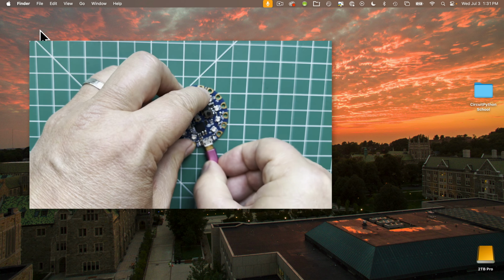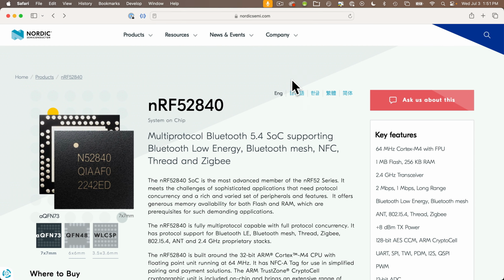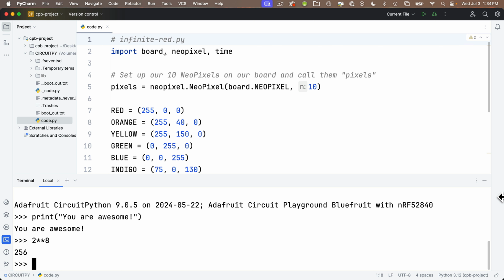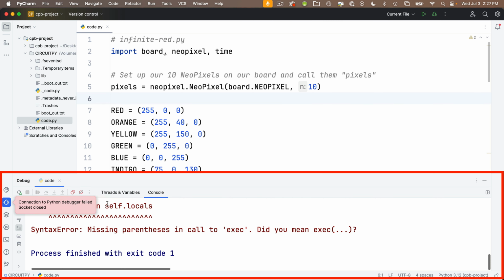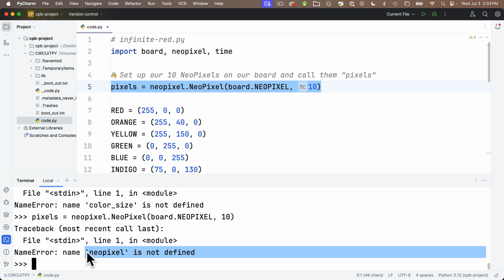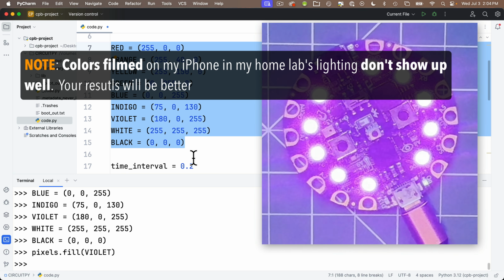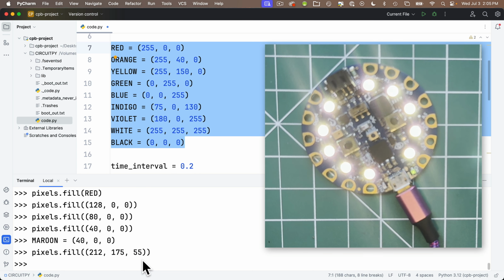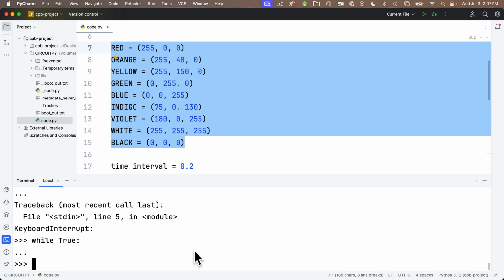An Intro to the REPL (CircuitPython School)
We'll explore the REPL, learning some of the tips and tricks to prevent problems former students have encountered. We'll use PyCharm and CircuitPython, working on a CircuitPlayground board to turn on NeoPixel LED lights, experiment with colors, and we'll enter a loop in the REPL, execute it, and exit the loop. The REPL will be valuable for future lessons and for tinker with statements and techniques you'll use in your own projects.
Part of Prof. John Gallaugher's Physical Computing course. A full university course, free online.